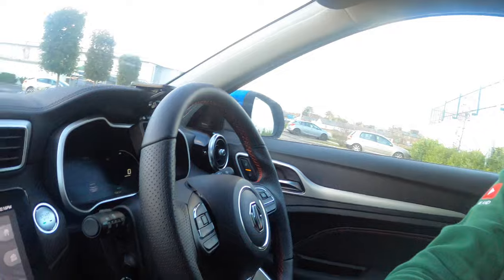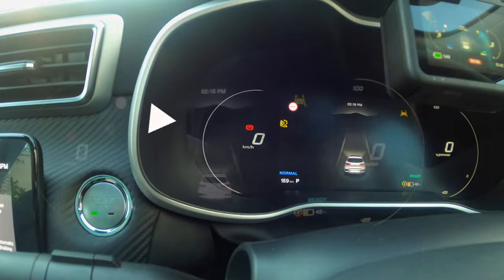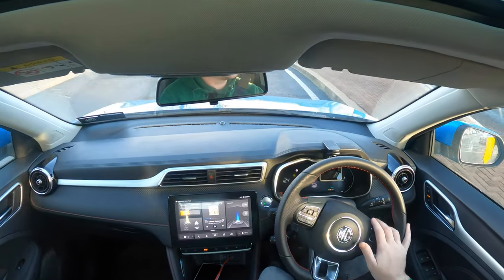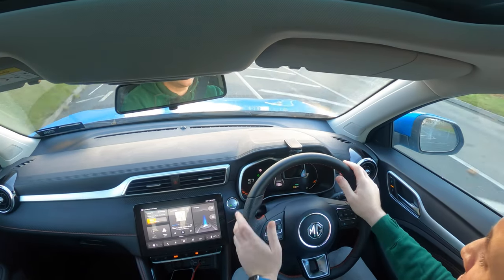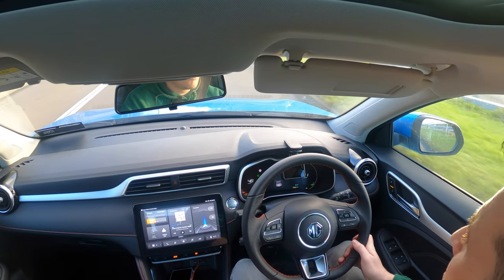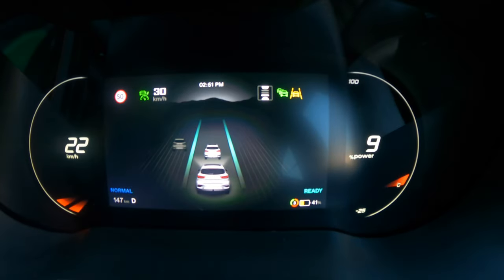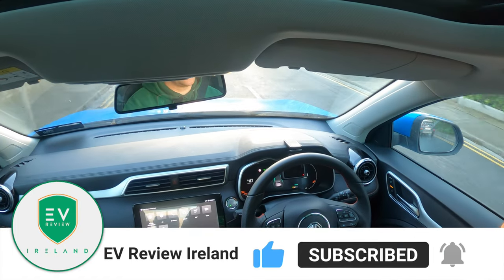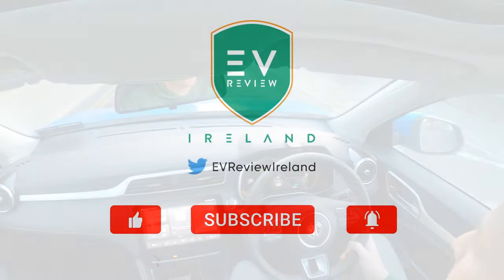MG ZS EV 2022 - MG Pilot (Intelligent Speed Assist & Traffic Jam Assist) How To Video.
Derek Reilly from EV Review Ireland looks at the new features on the MG ZS EV 2022 specifically the Intelligent Speed Assist and the Traffic Jam Assist functions.

I review all types of electric vehicles and remember, if you think an EV is for you, leave it to me to review.

Chapters
0:00 Intro
0:33 MG Pilot
3:31 Intelligent Speed Assist
8:03 Traffic Jam Assist
12:53 Outro